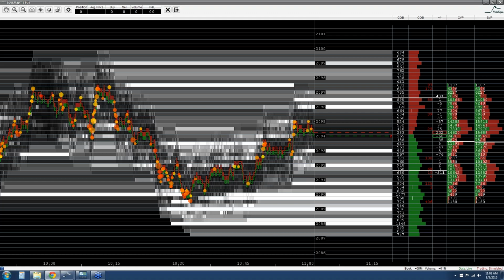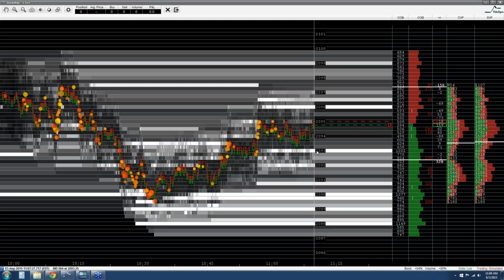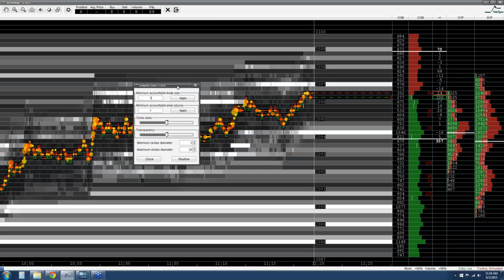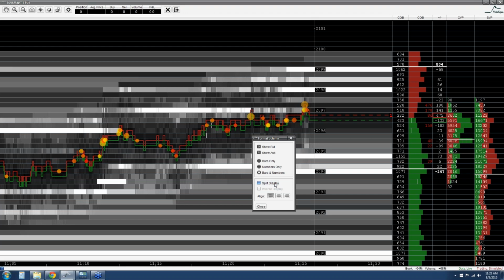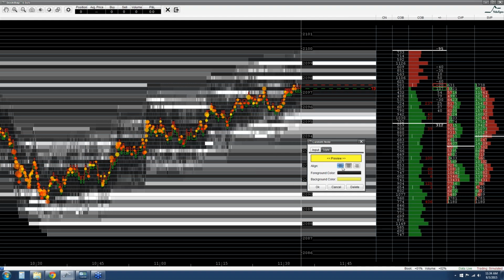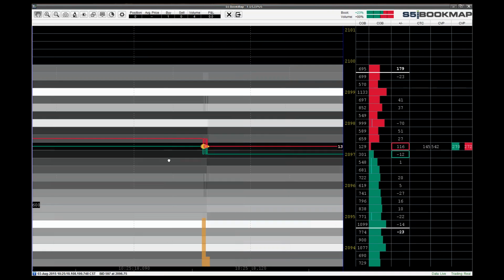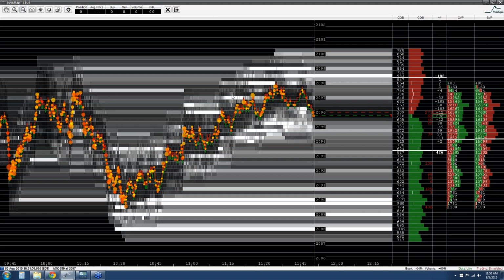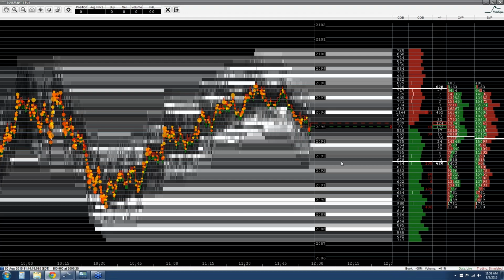2015-08-03 11.00 BookMap Live - Order Flow at Levels